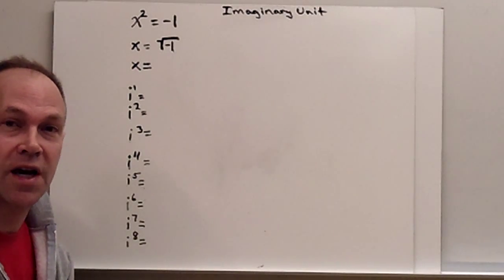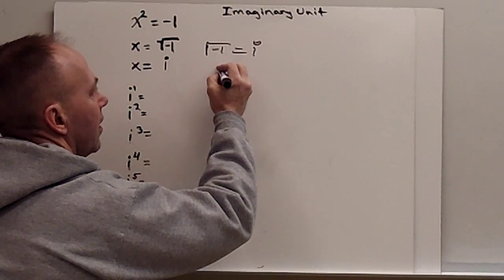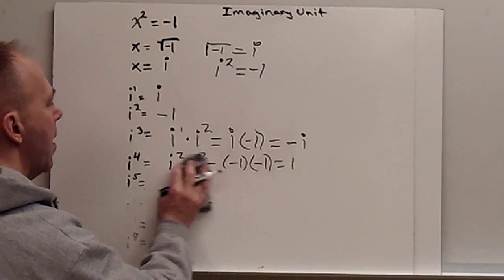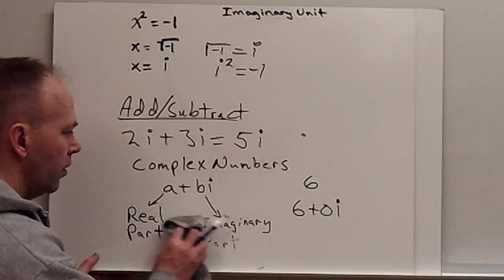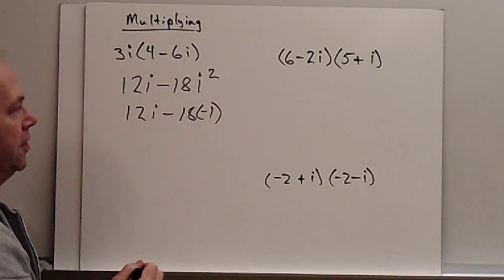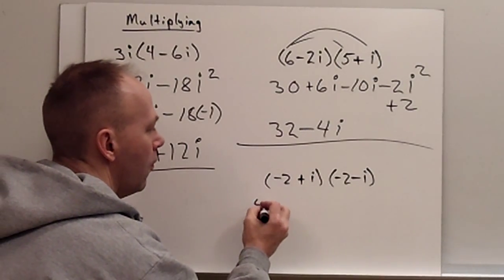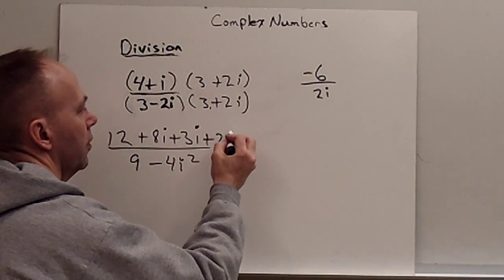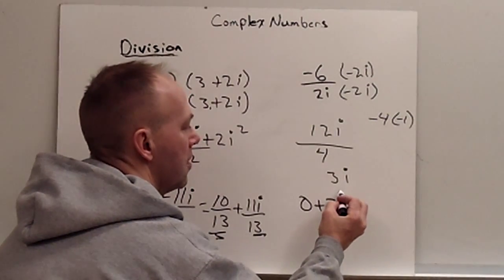Quadratics Lesson: Complex Numbers